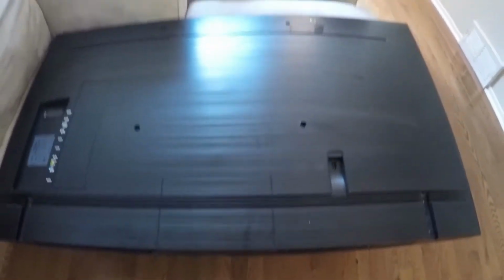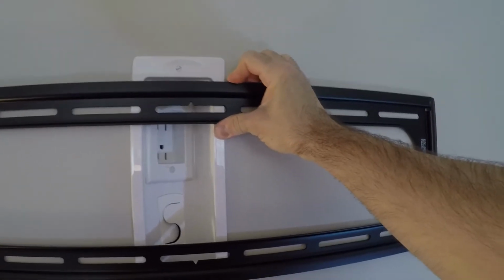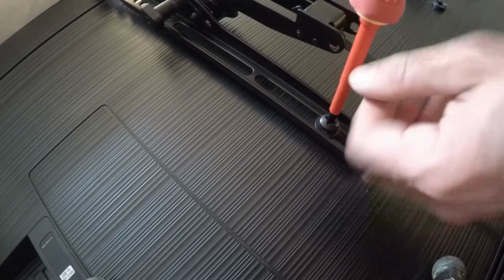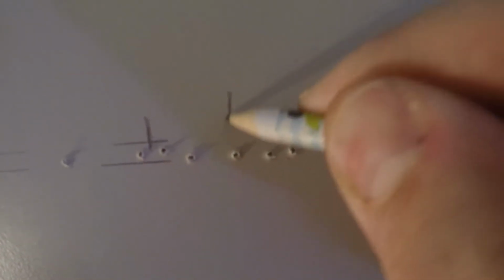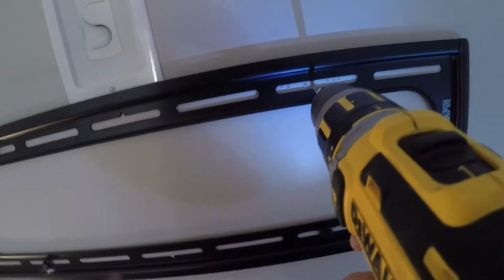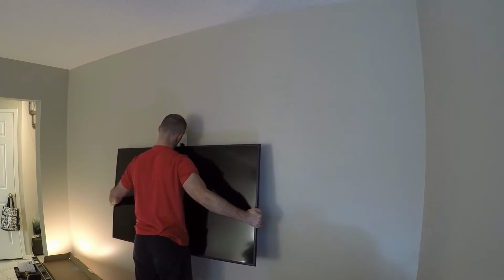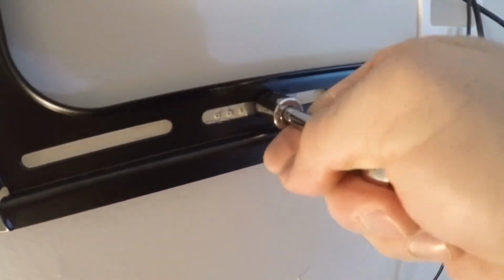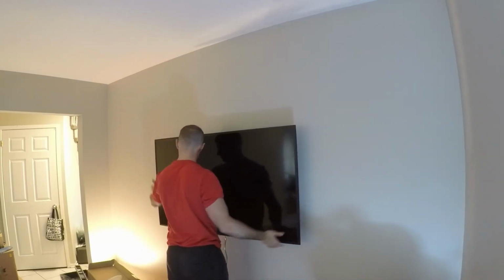Installing a Wall Mounted TV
So maybe it did take me two tries to get it where I want, that's ok with me. The important point is that it is in a location that everyone wants.

Here are some links to the stuff I was using.
Sanus Wall Mount
In Wall Cable Management